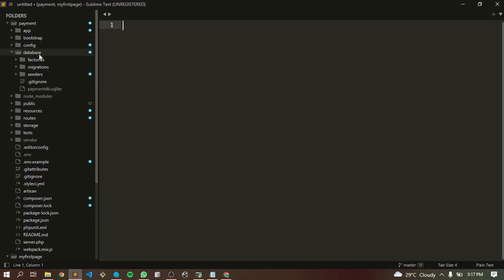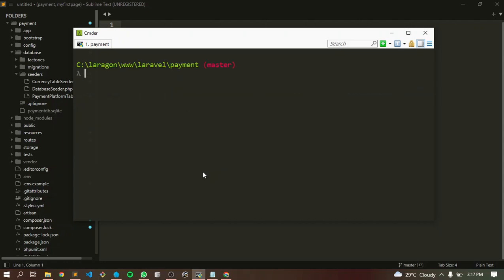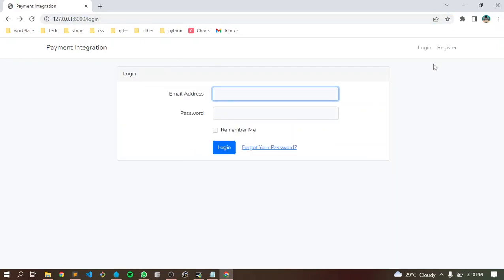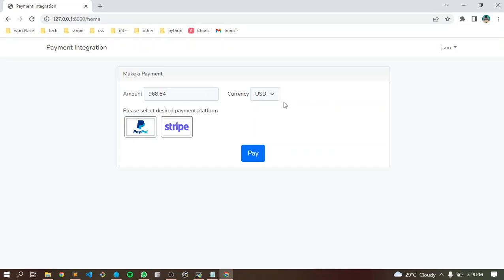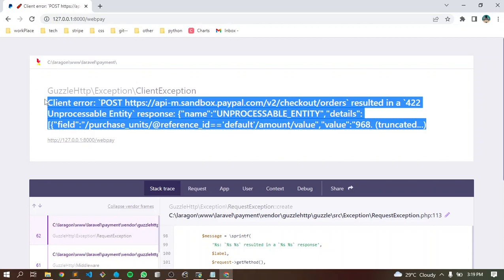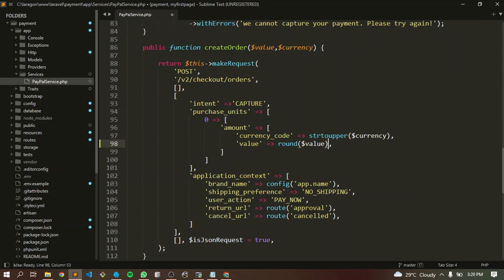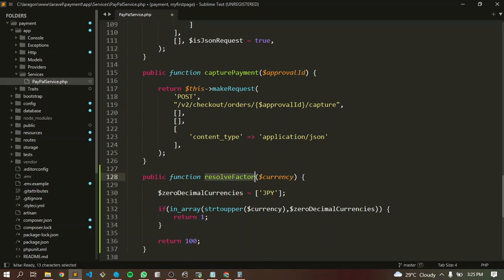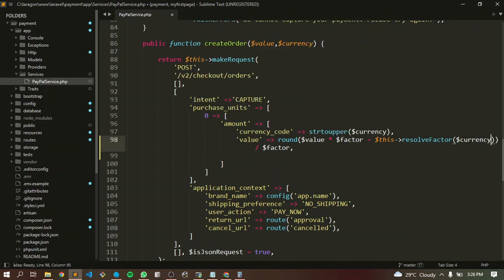Best Way Laravel Payment Integration : #18 Resolved Japanese Yen Currency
1. Fresh seeder
2. Create new method, resolveFactor under PayPalService class
3. Update createOrder value

Thank you for having you here!

Json